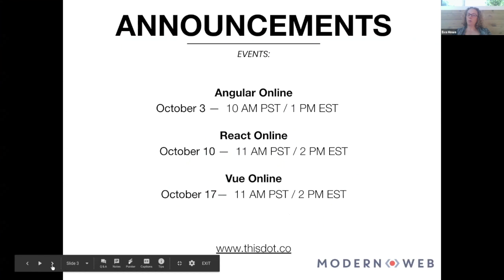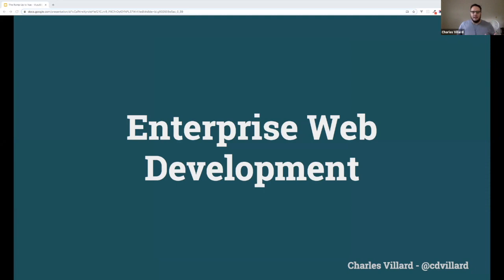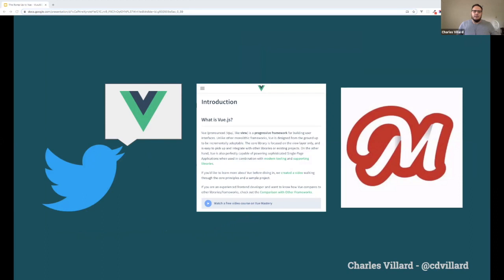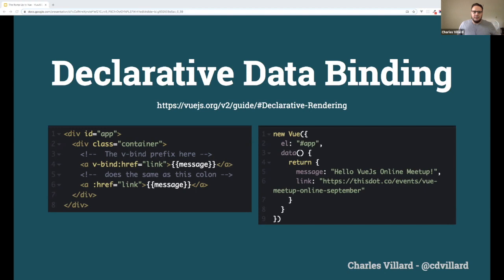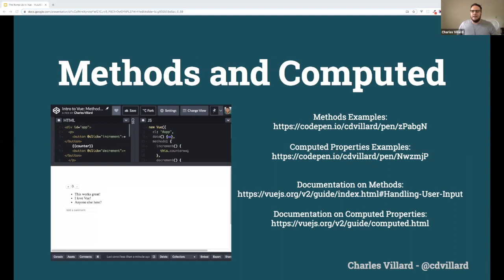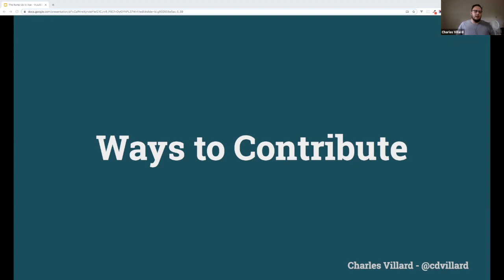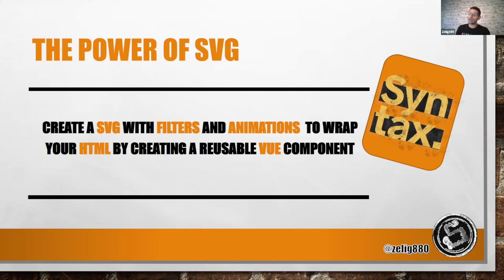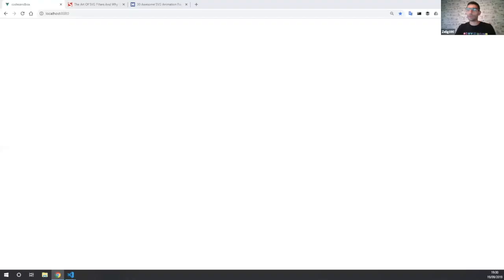Global Vue Meetup featuring Charles Villard & Simone Cuomo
Welcome to the recording of the Global Vue Meetup hosted by This Dot Media.

Talks:

Senior Software Engineer at This Dot, Simone Cuomo
Make use of SVG filters with VueJs
SVG are more than just logos. Join Simone as he walks you through the creation of a reusable SVG filter and animation VUE component.

Web Engineer at Tenet Partners, Charles Villard
The Ramp-Up to Vue
Vue.js can be a lot of fun to learn! Charles walks through his first experiences learning Vue.js and how he's gone about introducing Vue into his work.

Host: Eva Howe, Operations Manager at This Dot Labs

Whether you need help with React, Angular, Vue, Node, Bazel, mobile, GraphQL, .Net, Kubernetes, GCP, AWS, Azure, or more, you can find us online at thisdotlabs.com.